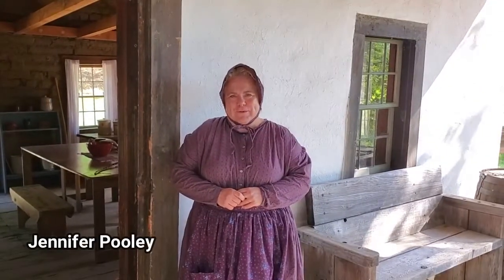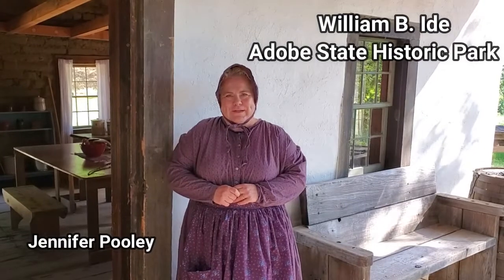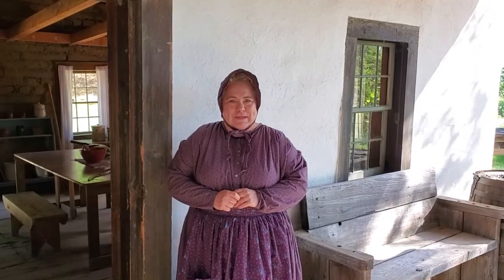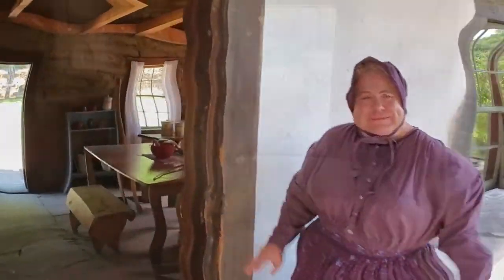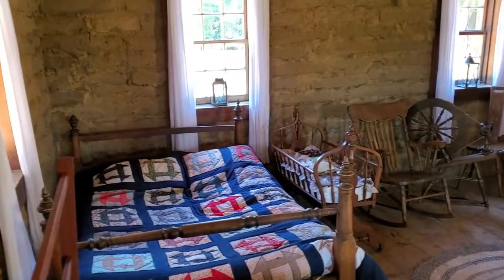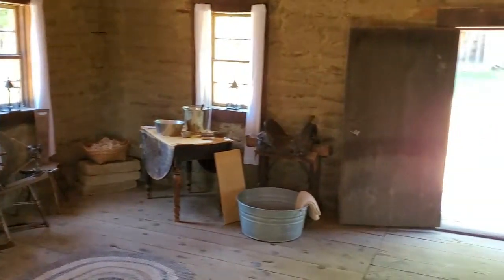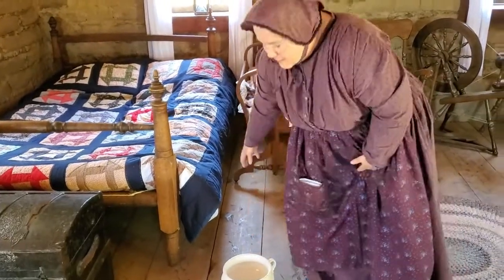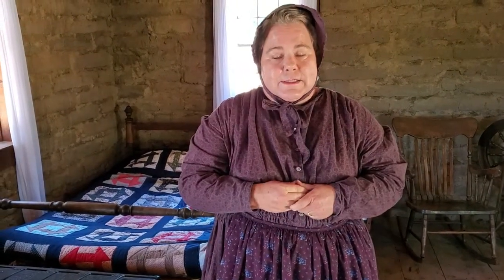Life On An 1850s Homestead: Living In The Adobe Home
Come with us and visit the 1852 adobe home.  Learn how California pioneers brought light and water into their homes without  the benefit of modern electricity or indoor plumbing.